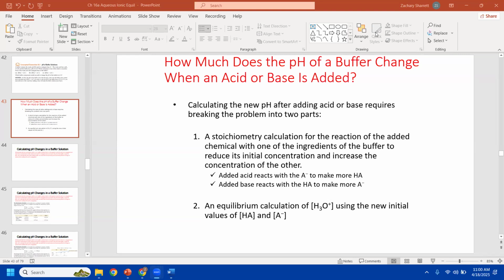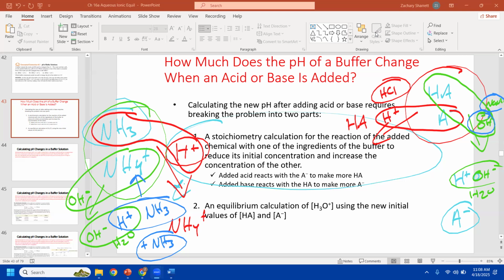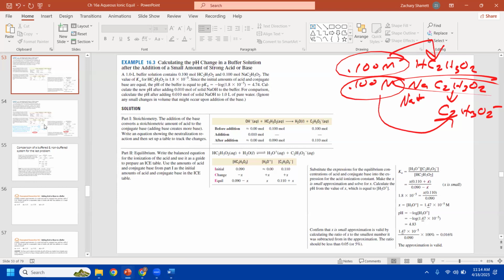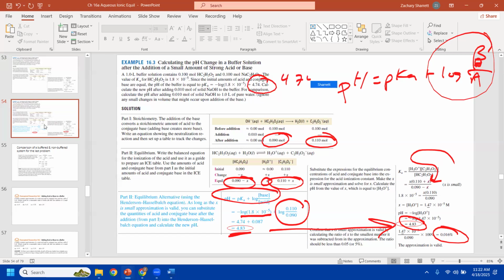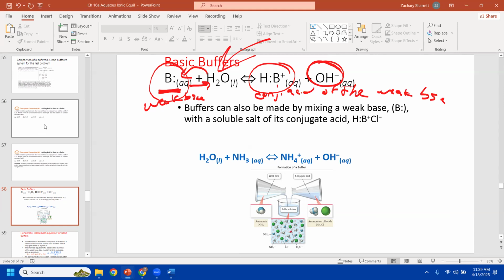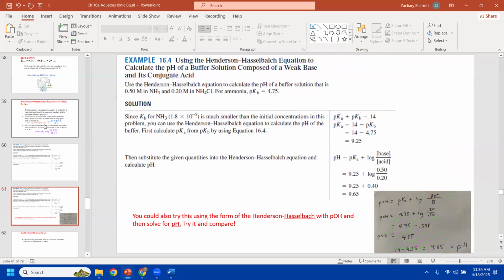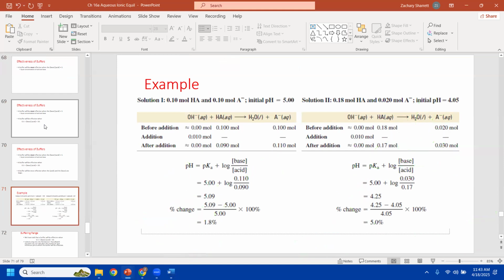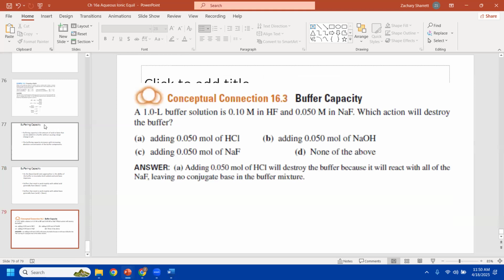115b 18 April Ch16a Stoichiometry of buffer calculations, Buffer capacity and Effective Buffer range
115b 18 April Ch16a Stoichiometry of buffer calculations, Buffer capacity and Effective Buffer range